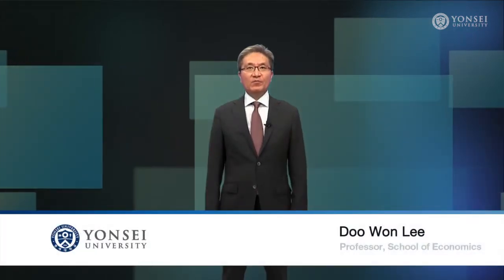2021 WAY Sample Lectures #1 Korean Economy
::  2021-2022 Winter Abroad at Yonsei  ::

✨Sample Lecture Series 1
- Korean Economy (Prof. Doowon Lee)

[Application Period: September 1 - November 30]
[Do not miss early bird reward by October!]